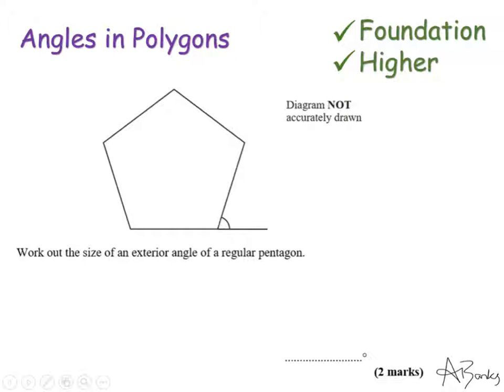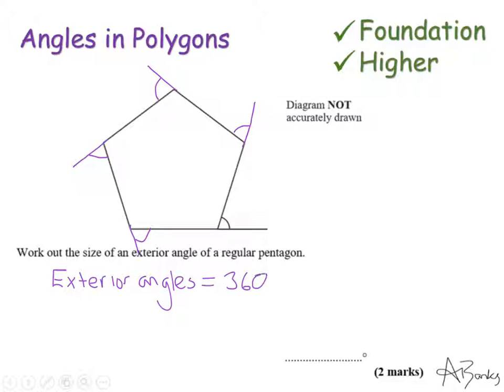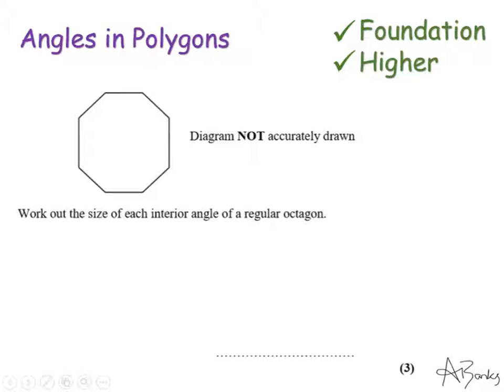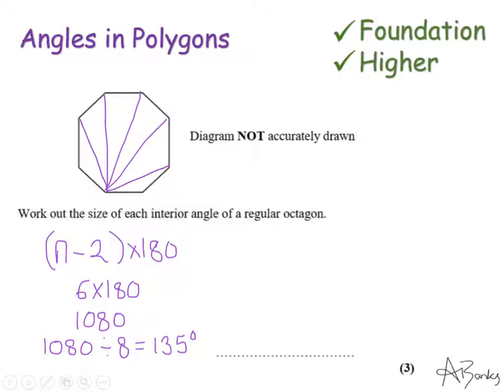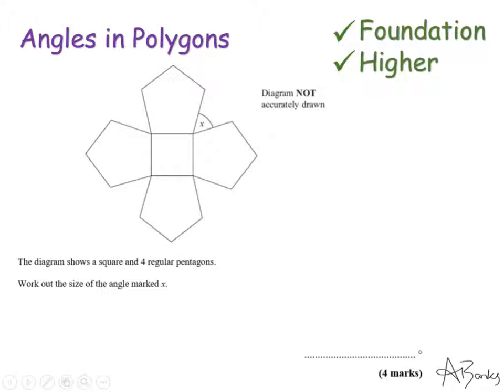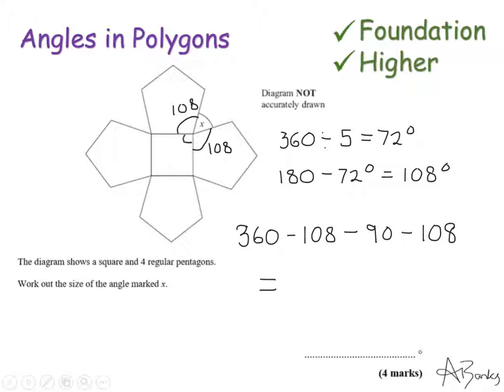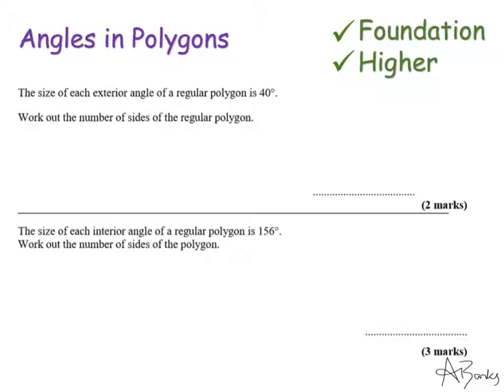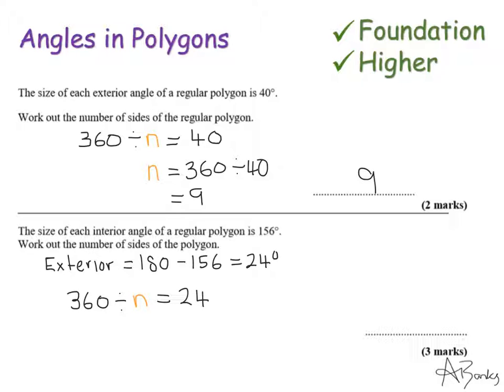Angles in Polygons | Foundation and Higher GCSE | JaggersMaths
How to find interior and exterior angles in polygons